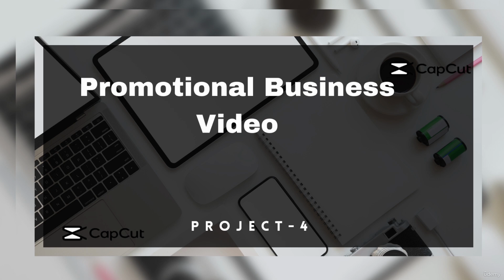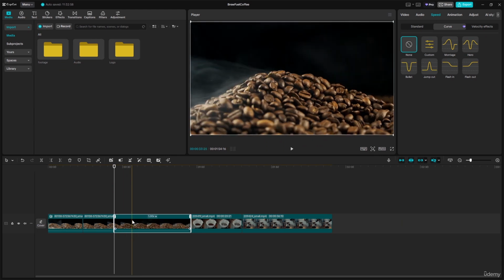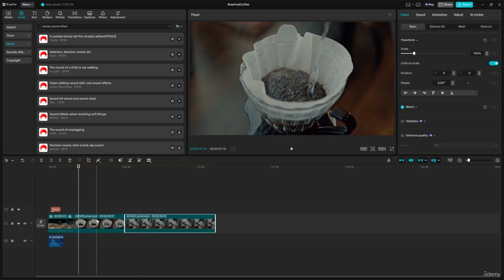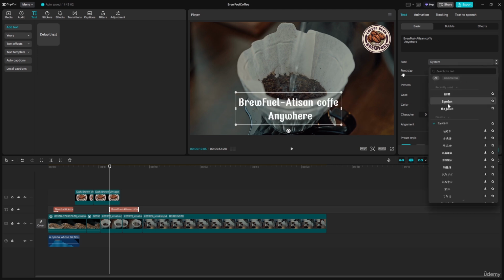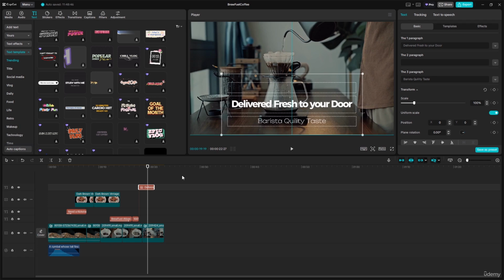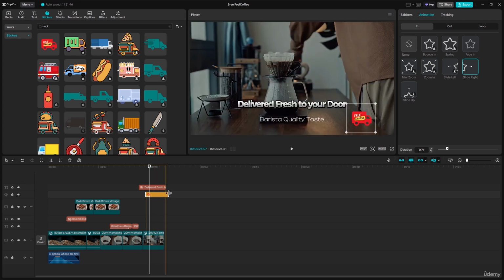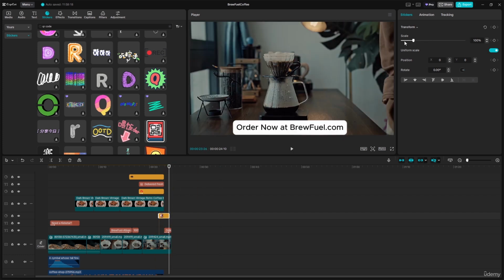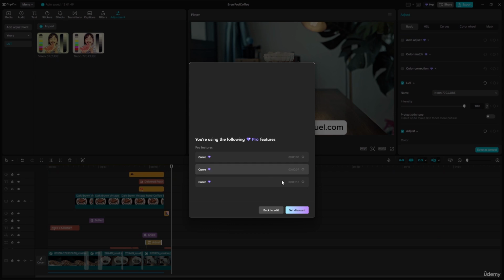CapCut Masterclass: Make High-Quality Promotional Videos for Brands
Welcome to Project 4 of the Advanced CapCut Masterclass!
In this project, you’ll learn how to create a professional promotional video for businesses or brands — ideal for social media marketing, ads, and corporate content.

💼 In this lesson, you’ll learn:

How to plan and storyboard a promotional video
Adding brand colors, logos, and fonts
Using smooth transitions and kinetic text
Choosing background music and pacing for promos
Exporting high-quality videos for Facebook, Instagram, and YouTube

By the end, you’ll be able to craft eye-catching promo videos that boost brand presence and impress clients.

🎓 Full Course: Advanced CapCut Masterclass – Complete Video Editing Guide
📲 Next Project: “Editing a Travel Vlog in CapCut”